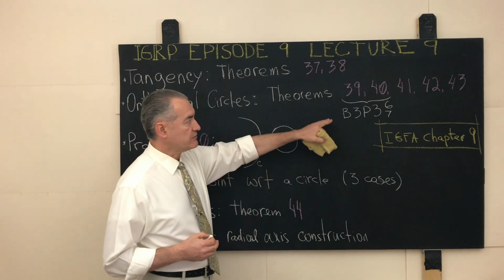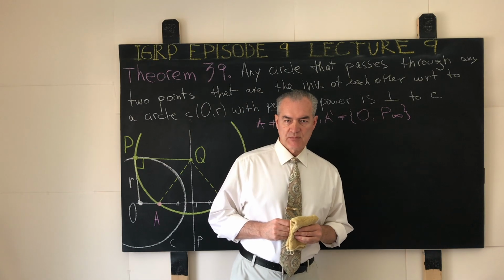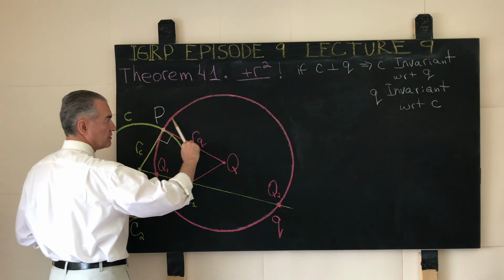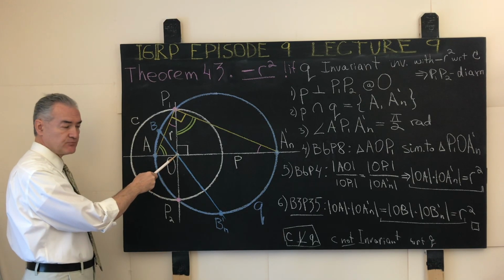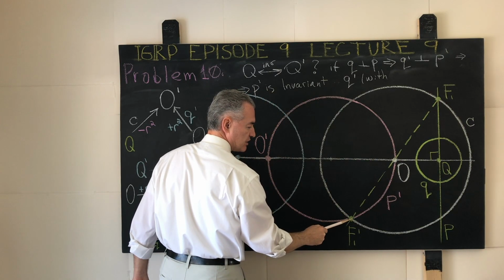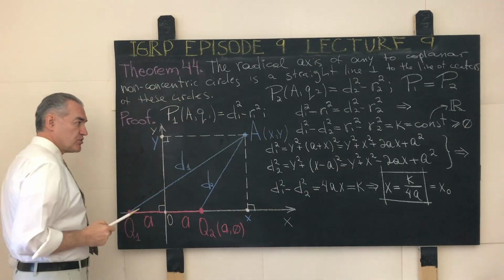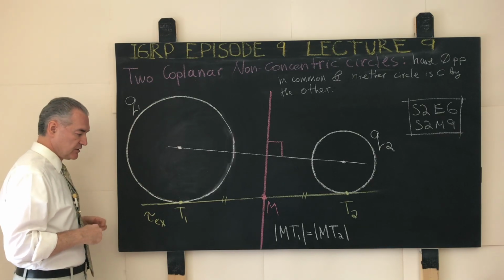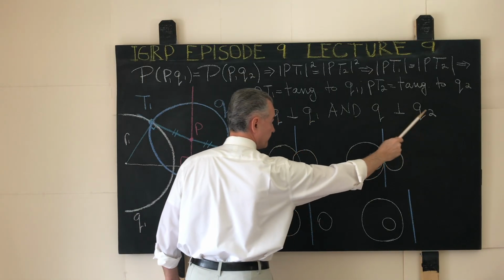IGRP Episode 9. Lecture 9. Tangency, Power, Radical Axis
With this lecture and this episode we conclude the theoretical portion of the course by formulating and proving the remaining eight theorems numbered from 37 to 44.

In the Theorem 37 (5:00) we prove (10:52) that under any inversion of the real plane with respect to a circle with both powers, positive and negative, the point of tangency between a circle and a straight line is preserved, so long that the said point of tangency is distinct from the center of inversion.

In the Theorem 38 (8:02) we prove (10:52) a similar claim that applies to the point of tangency of any two circles, regardless of the type of tangency, internal or external.

Next (17:45), we introduce the so-called "orthogonal circles" and across the Theorems 39 (23:35), 40 (35:04) and 41 (48:43) we study how inversions of the real plane in a circle with Positive power act on orthogonal circles: it turns out that when the power of inversion is positive then such circles remain invariant when reflected in their orthogonal counterpart.

Across the Theorems 42 (58:08) and 43 (1:12:46) we learn that when the power of inversion is Negative then it is not possible to keep the orthogonality of two interacting circles but it is possible to find a condition under which one circle will remain invariant under the inversion of the ambient plane with negative power with respect to the other circle.

Next (1:19:26), we solve an interesting problem of finding a way to invert the center of one circle into the center of another circle that is the inversive image of the first one. Here we cover two cases, for positive power and for negative power, separately.

Next (1:48:54), we introduce the notion of the power of a point with respect to a circle that applies to all three ways in which a point can be positioned relative to a circle: strictly outside of it, exactly on it and strictly inside of it.

Building on the notion of the power of a point with respect to a circle (1:58:06), we introduce the notion of the radical axis of two circles and then (2:01:08) we prove the final theorem of this course, the Theorem 44, which claims that the radical axis of any two coplanar non-concentric circles is a straight line that is perpendicular to the line of centers of these circles.

Using the just proved theorem, we show how the radical axis of two circles can be constructed with Euclidean tools alone:

(2:20:07) when two coplanar non-concentric circles intersect
(2:24:31) when two such circles touch, internally or externally
(2:29:12) when two such circles have zero points in common and neither circle is contained by the other one
(2:37:26) when two such circles have zero points in common and one of these circles IS contained by the other one

Finally (2:48:34), we show when a point on the radical axis of two coplanar and non-concentric circles plays the role of the center of a circle that is orthogonal to both given circles and how to construct such a circle.

Starting from the next episode, which will be our first seminar, we will begin solving problems using the developed theory.